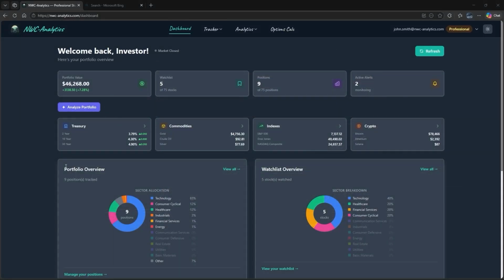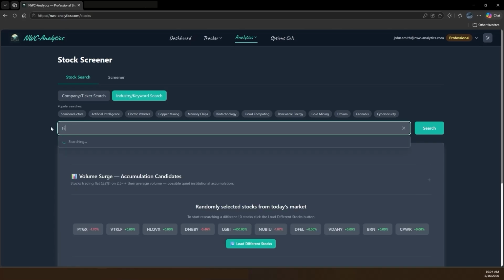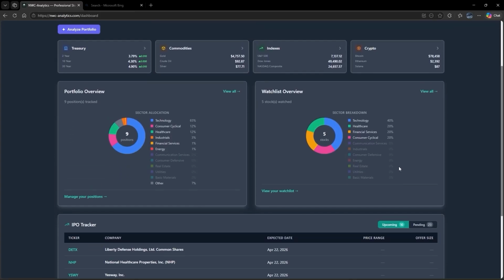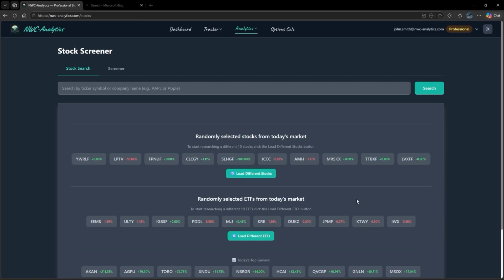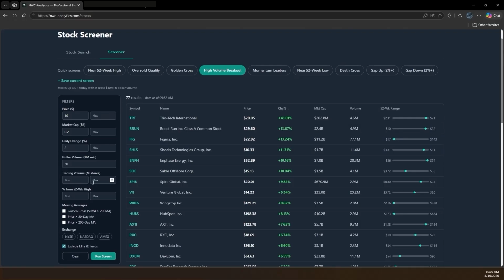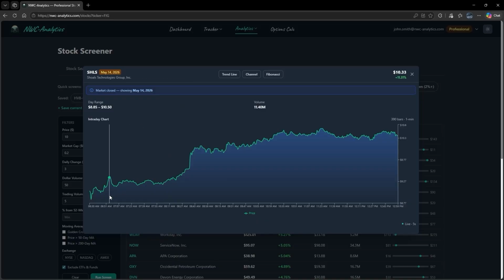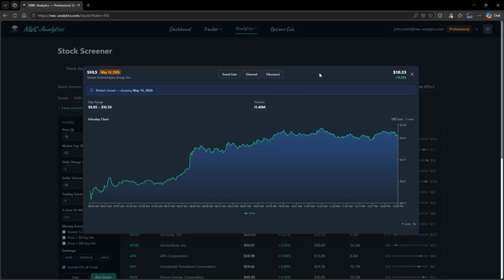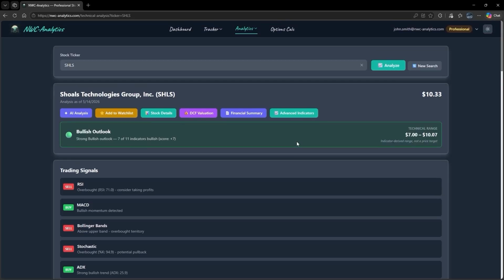NWC-Analytics Stocks Page and Screener Walkthrough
In this tutorial, we walk through the NWC-Analytics Stocks page — one of the three main research pages on the platform. From searching a ticker to diving into price history, company fundamentals, and the latest news, this is where most research sessions begin.

- How to search for a stock by ticker symbol or company name
- How to search for a stock using keyword search
- How to filter stocks using preset screeners and custom screeners
- How to read the stock header card: current price, net change, and market identifier code
- How to use the quote detail cards — open, high, low, and volume
- How to user the drawing tools to identify entry and exit prices
- How to read the company information panels: security type, sector, industry, dividends, and company summary
- How the latest news section surfaces relevant coverage from the past 6 months
- How to move directly from the Stocks page to Technical Analysis
- How the top gainers and losers list works when the market is open
- How the randomly selected stock feature helps you discover companies outside your usual radar — and how to filter that list by sector from the Dashboard

The Stocks page isn't just a search tool — it's the starting point for a complete research workflow that flows naturally into technical analysis and fundamental valuation.

📖 Referenced in this video:
- *Understanding the Markets: U.S. Stock Exchanges Explained*
- *What You Need To Know About Dividends*
- *Warrant Stocks, Rights Stocks, and Other Special Offerings*

NWC-Analytics is not a registered investment advisor. Please use our platform to do your own research.